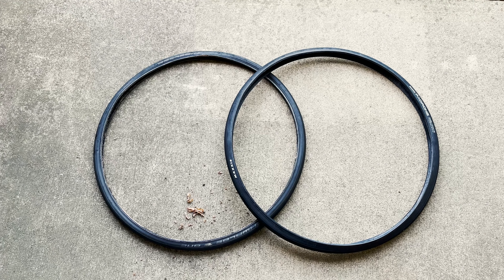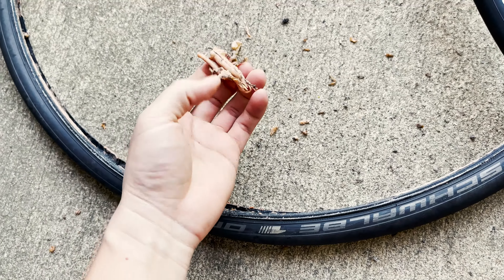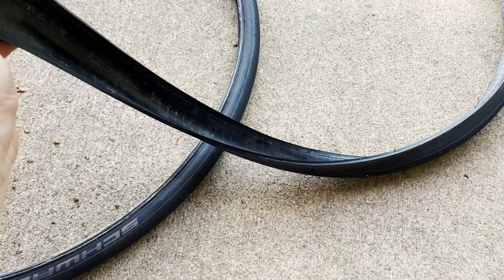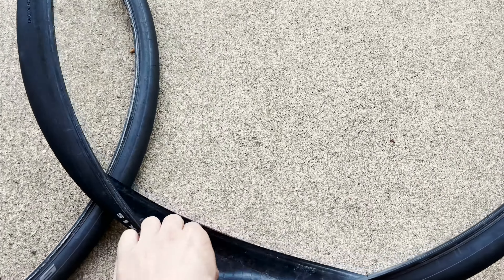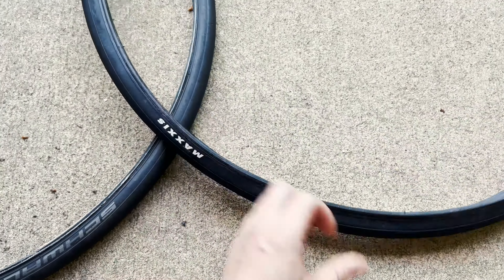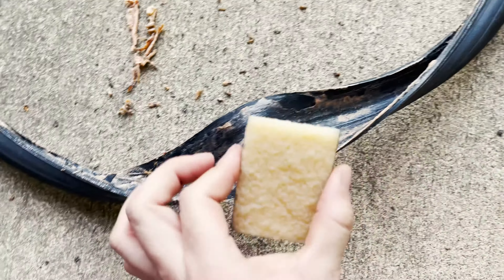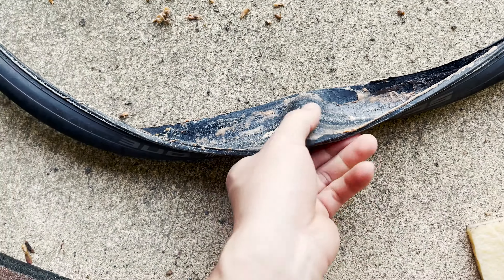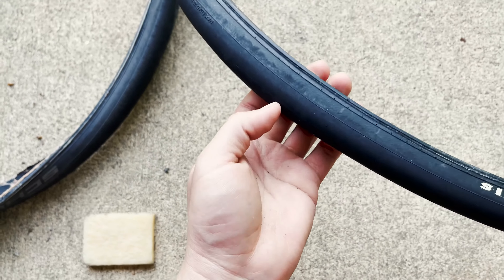The Definitive Easy Way of Removing Old Tubeless Tire Sealant From Your Tubeless Tires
The best way I've discovered so far on how to remove the stuck-on latex gunk from old tubeless sealants in my tubeless tires... Need an eraser? Here you go (one I used) or the classic Pentel